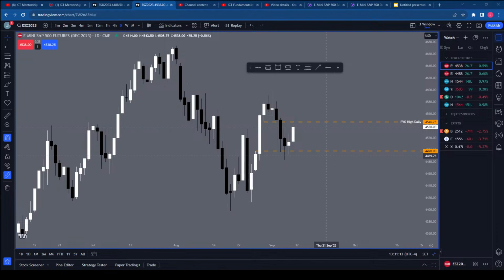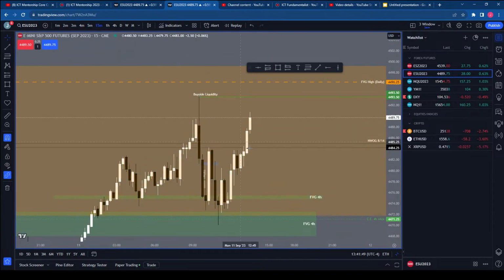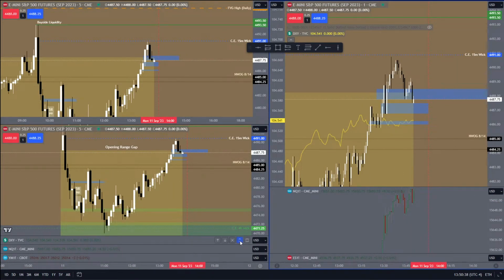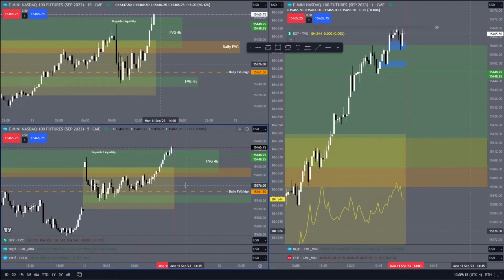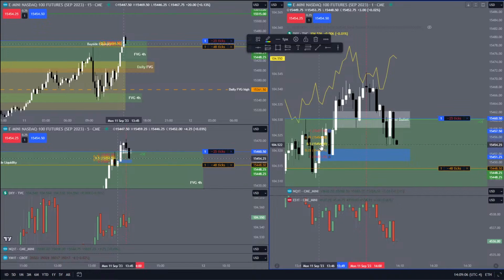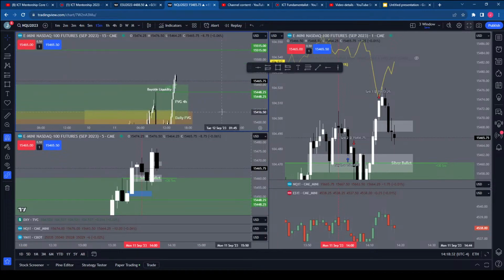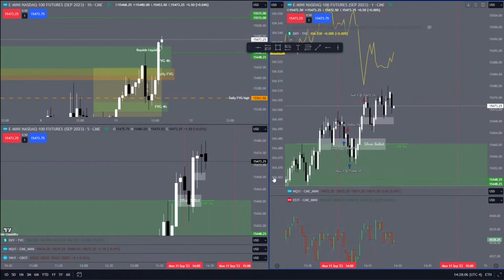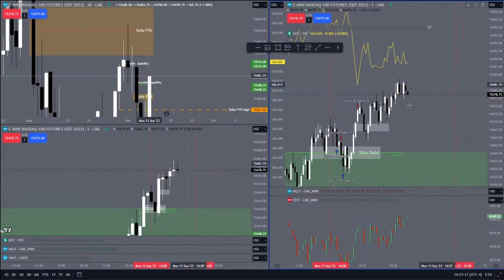PM Session Silver Bullet on $nq 09/11/2023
This video is an example of, even if you have the right direction and correct entry, you can still walk away red if you misplace your stop loss.

32:30 Entry
34:47 SL Exit (Incorrect stop placement)
35:00 Re-Entry
45:05 TP (Exit for 12 handle profit)